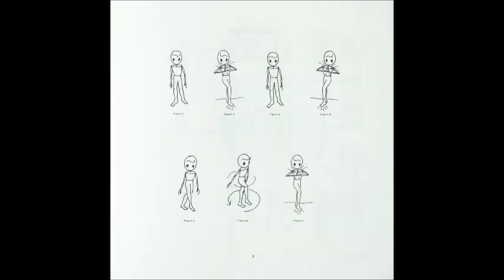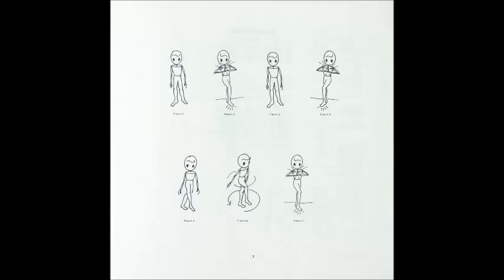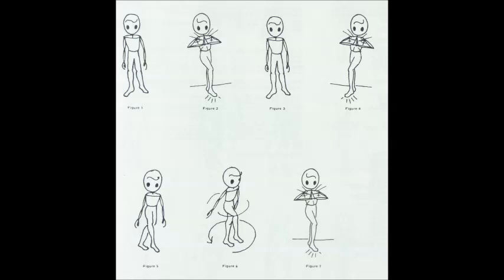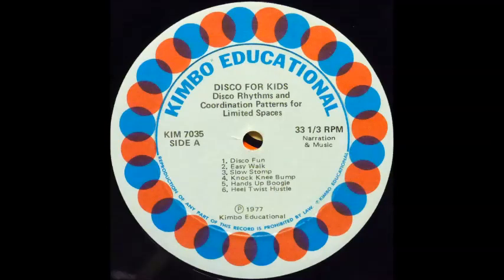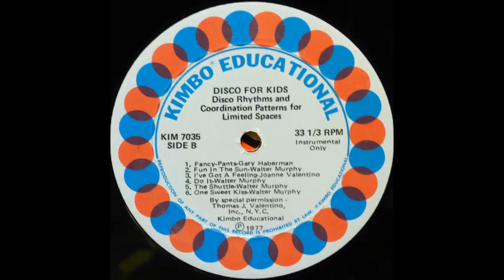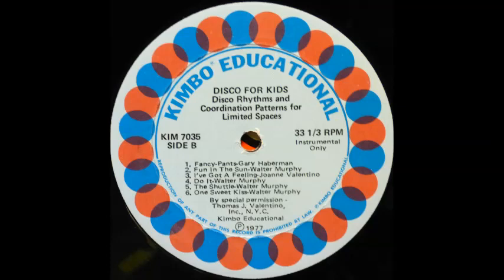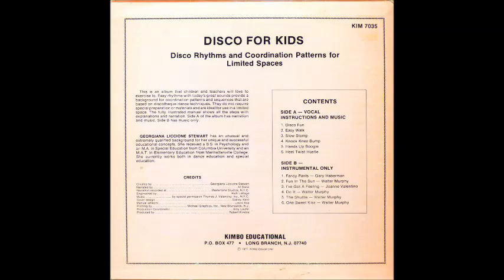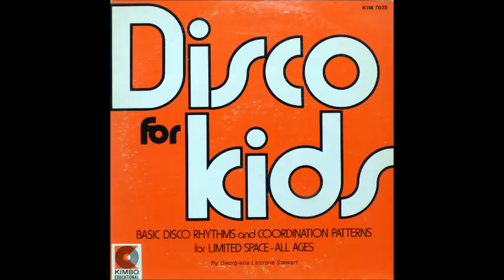Georgiana Liccione Stewart - Hands Up Boogie [1970s Kids Disco]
"Hands Up Boogie" from Georgiana Liccione Stewart's 1977 album "Disco For Kids".

**If you enjoy and find value in the work done on this channel to search out, clean up and share obscure and forgotten music and would like to show some support and love: